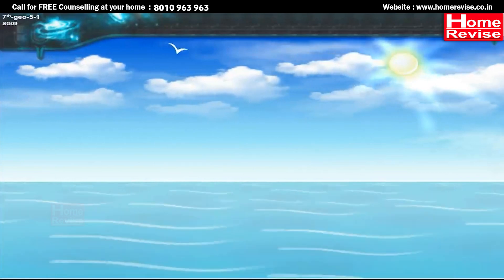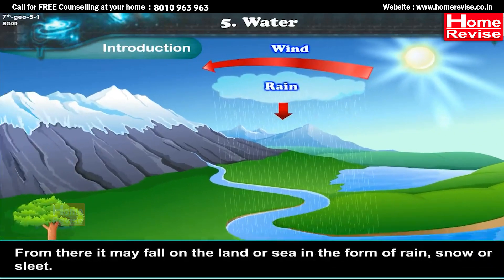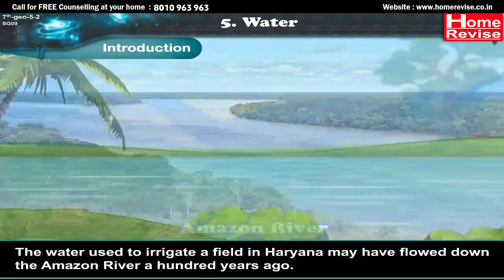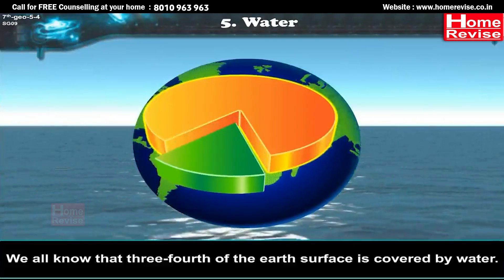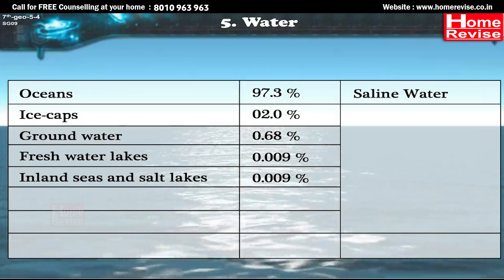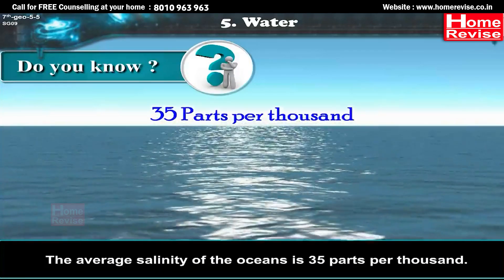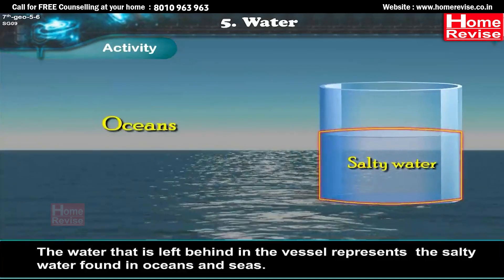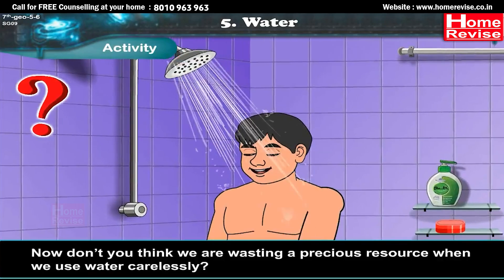Class 7 | Water | CBSE Board | Geography | Home Revise